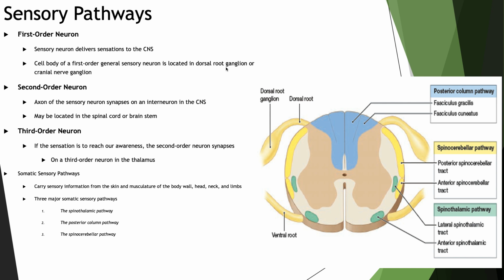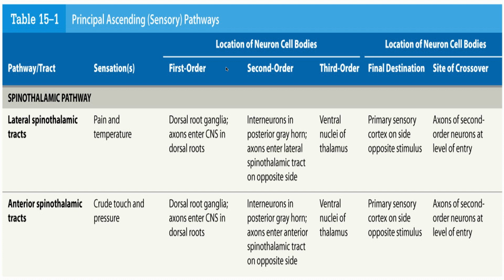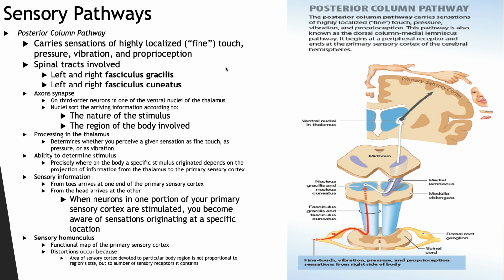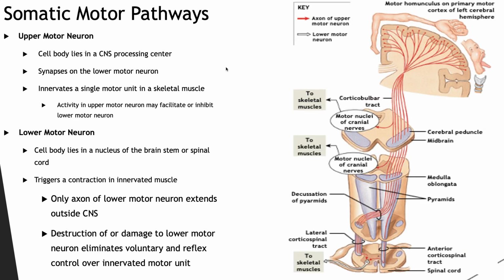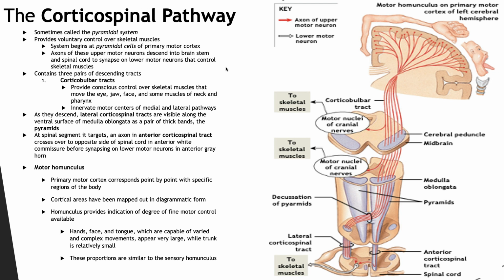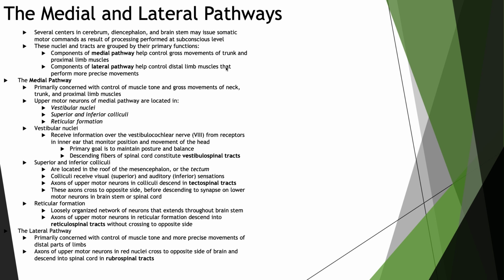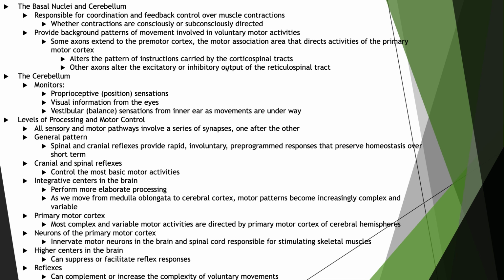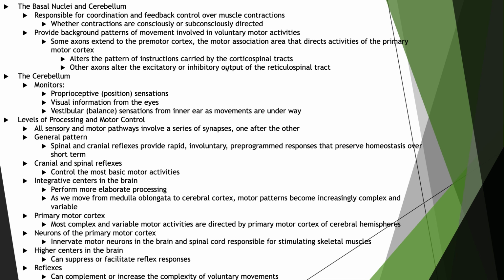Bio 168 Unit 4 Module 9.2.2